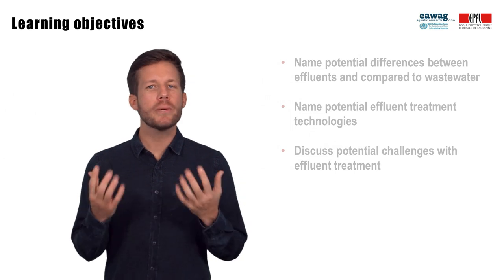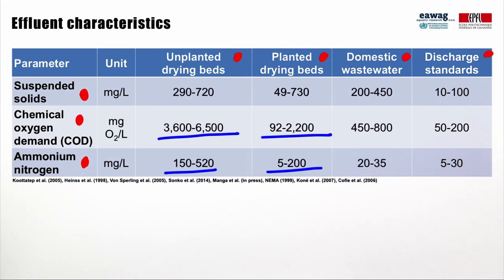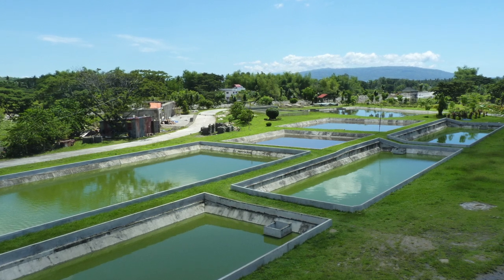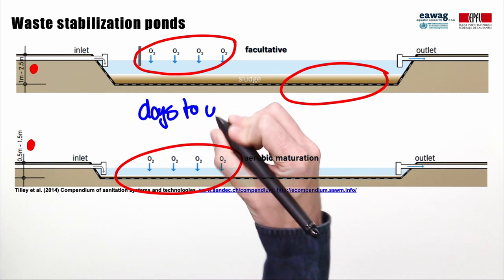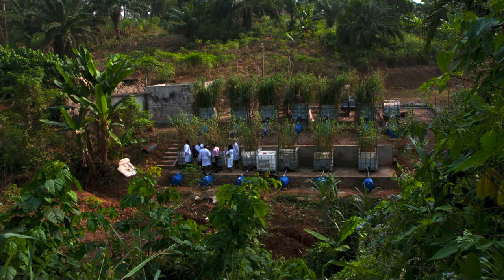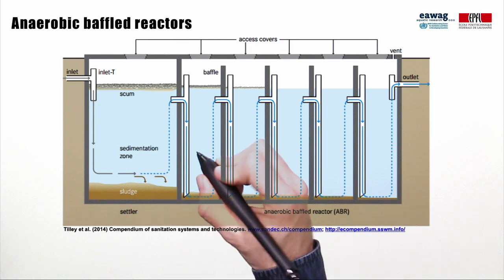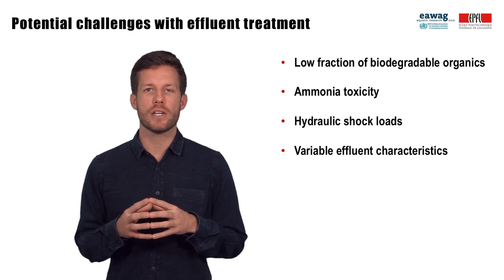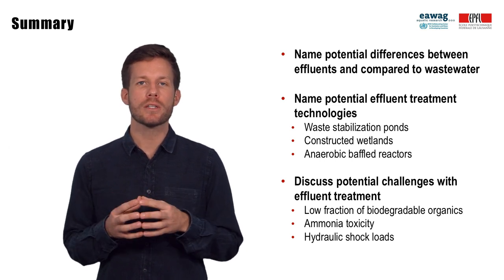3.7 Effluent treatment technologies